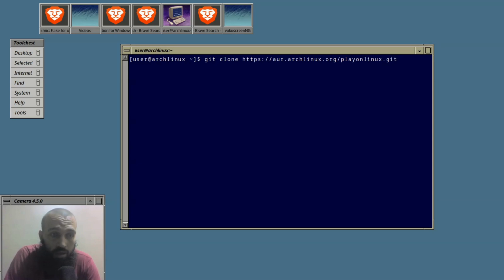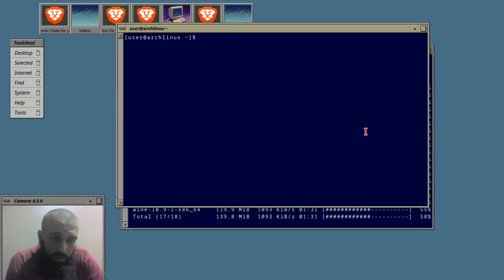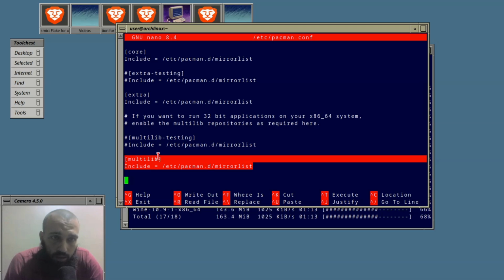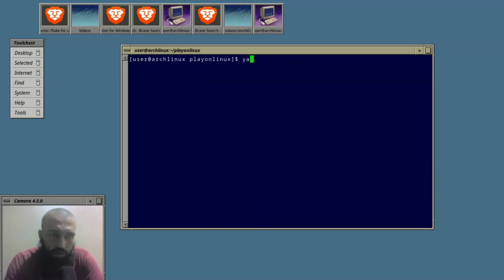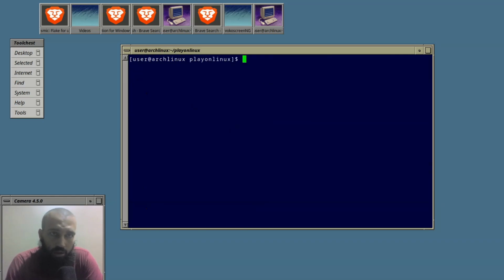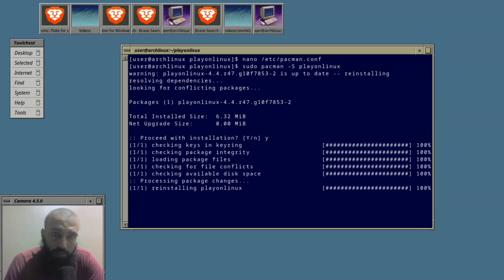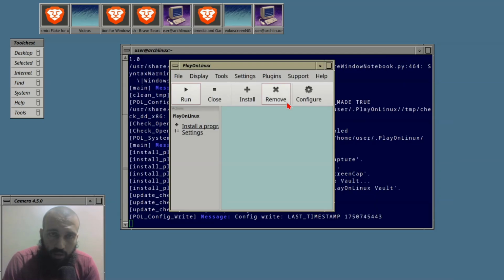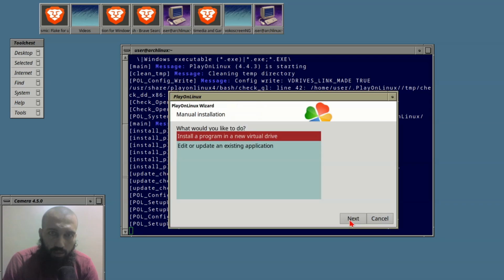Playonlinux setup on Arch Linux